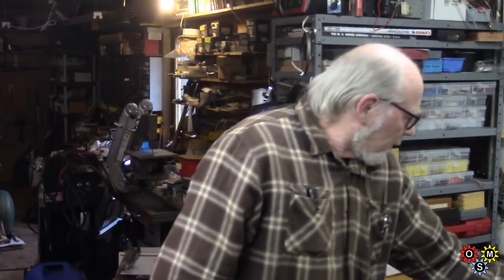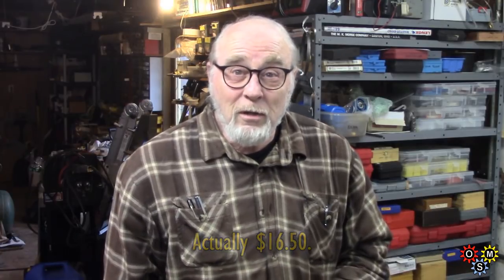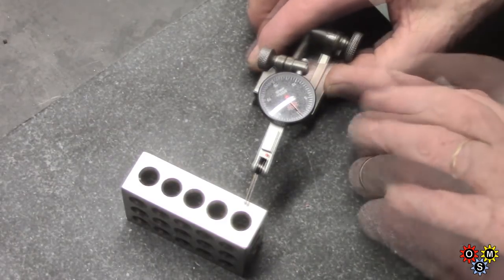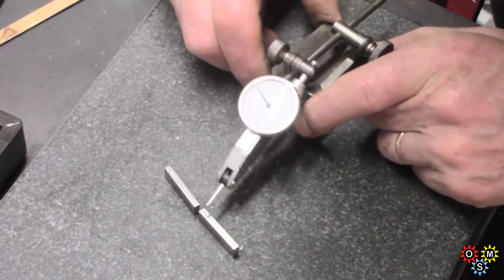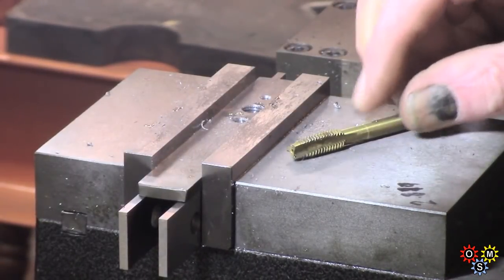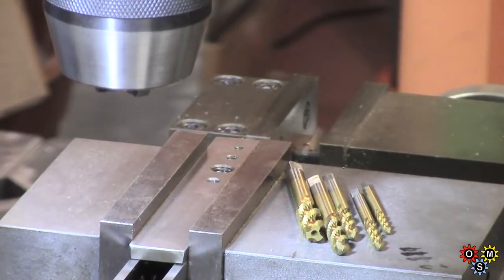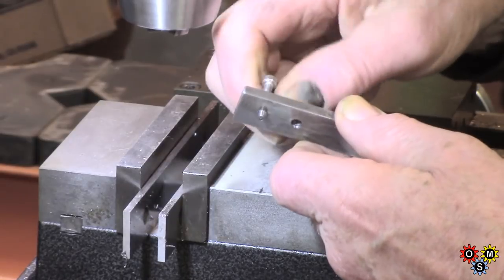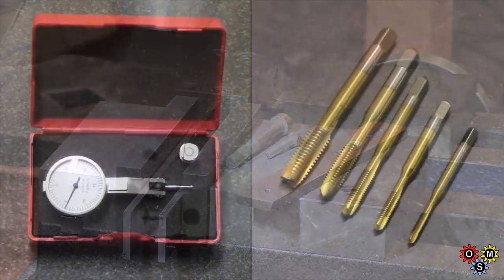Indicator and Taps from Banggood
A look at these items to see how they shape up. The indicator is very smooth and appears to be very good value at $16.50. The taps - metric spiral point and spiral flute (sets of five -- 3mm, 4mm, 5mm, 6mm and 8mm) - shape up quite well and again, these are representative of remarkable value at $6.99. The tests were done a bit at a time and so continuity maybe not ideal.
Relative product links below ---